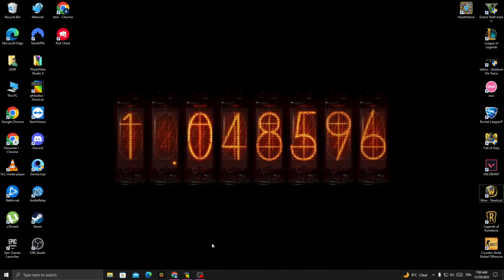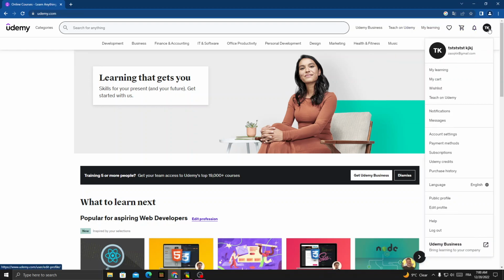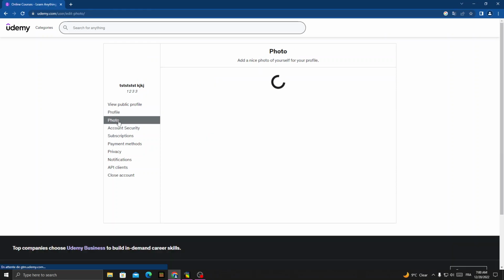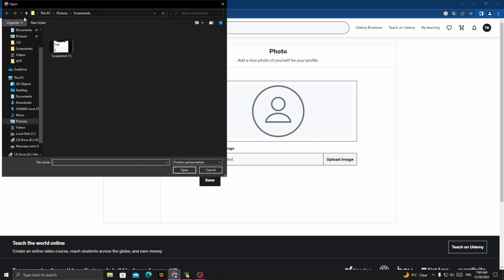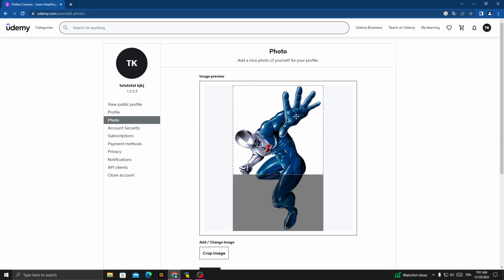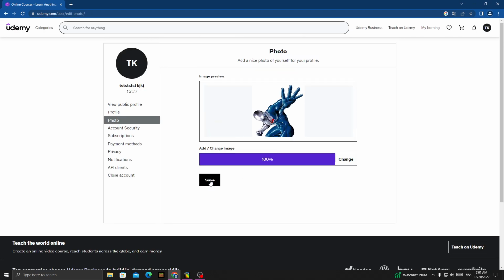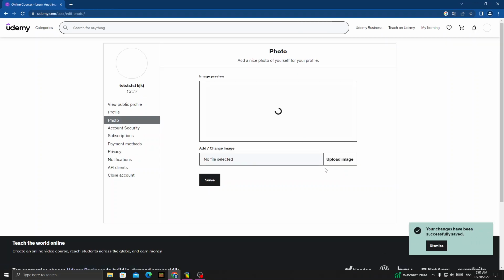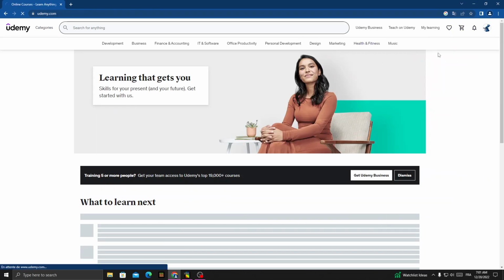How to Add a Photo To Your Profile on Udemy Easy and Quick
in this video we discuss :